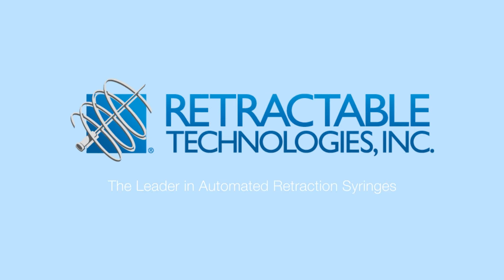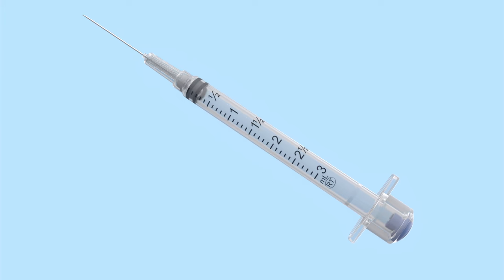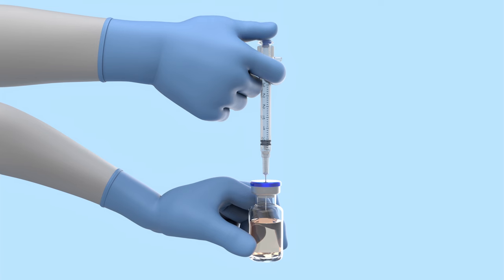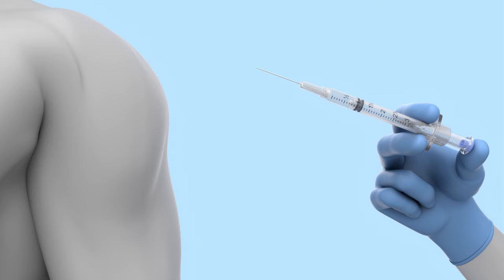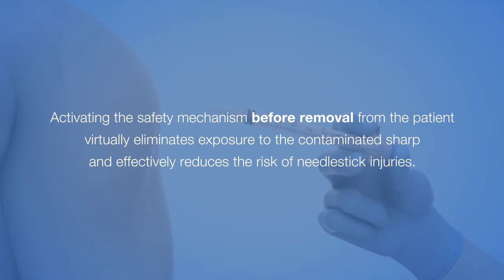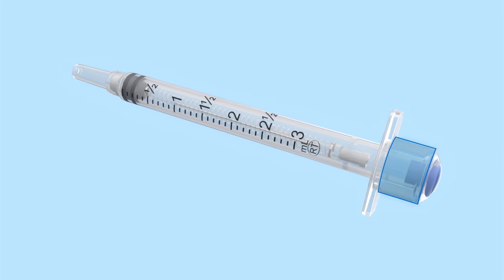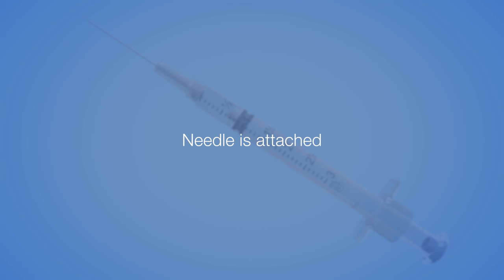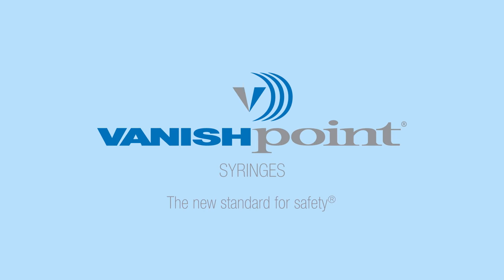VanishPoint® Syringe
VanishPoint syringes have been called "the gold standard for retractable needle syringes." They are available in a variety of sizes (0.5, 1, 3, 5, and 10mL), needle gauges, and needle lengths. The needle is automatically retracted directly from the patient into the barrel of the syringe when the plunger handle is fully depressed. The pre-removal, automated retraction virtually eliminates exposure to the contaminated needle, effectively reducing the risk of needlestick injury.

VanishPoint syringes are easy to use, requiring no additional steps, and allow for single-handed activation. After activation, they require less disposal space than most other safety needles/syringes and prevent disposal-related needlestick injuries.